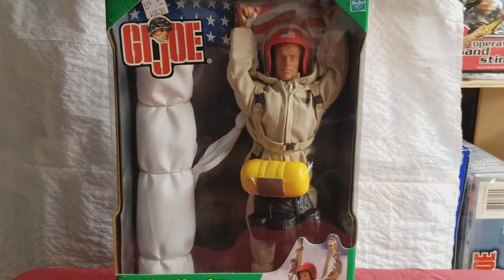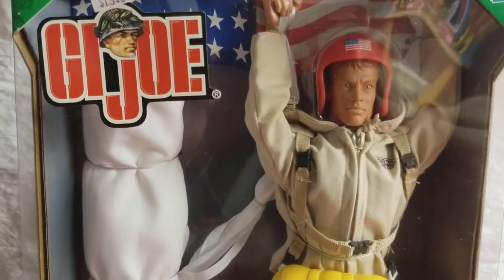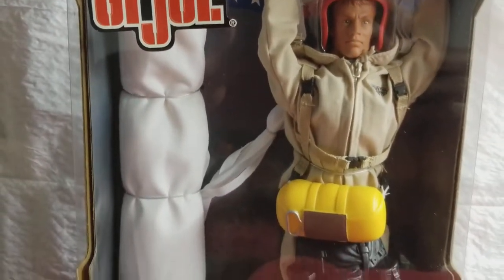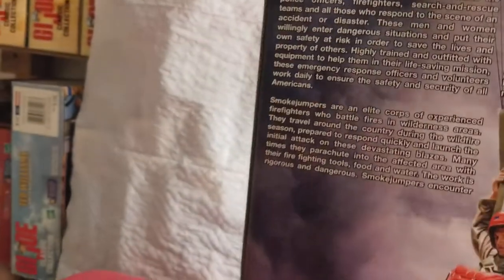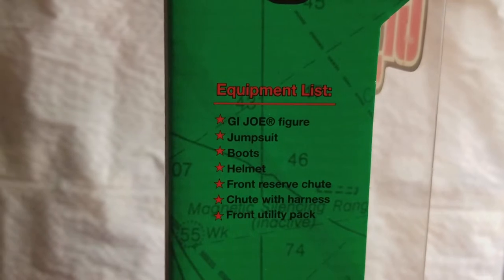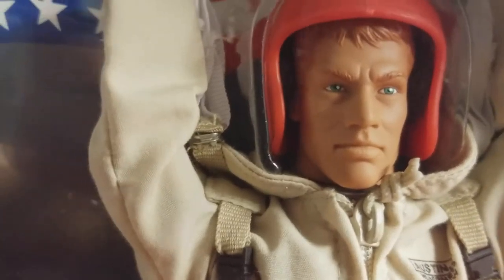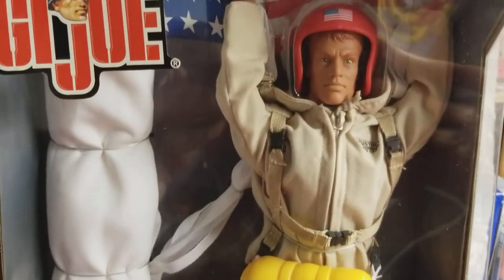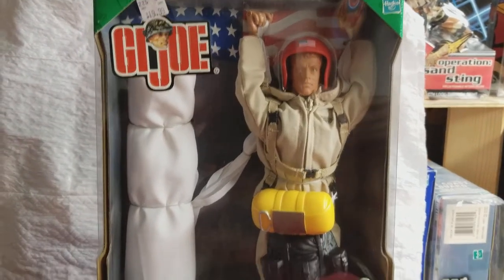GI.JOE SMOKE JUMPER FIGURE REVIEW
GI.JOE CLASSIC COLLECTION SMOKE JUMPER SEARCH AND RESCUE REVIEW A MUST-HAVE FOR ANY GI JOE COLLECTOR CHECK IT OUT GI.JOE FANS !